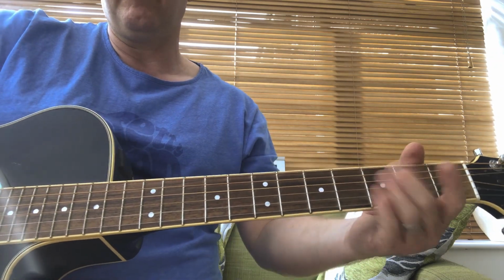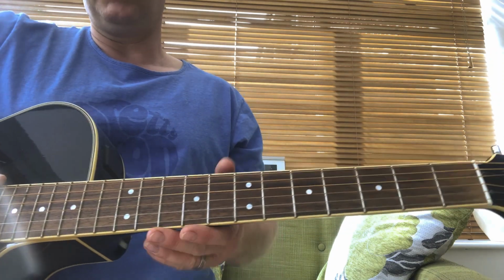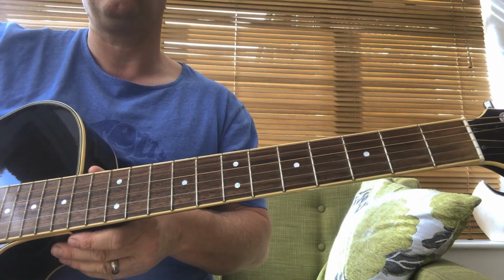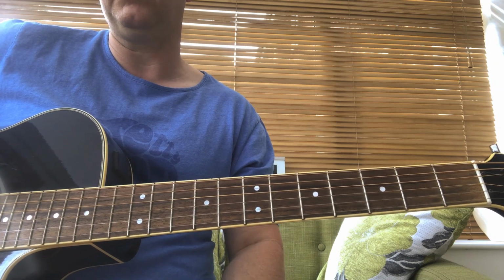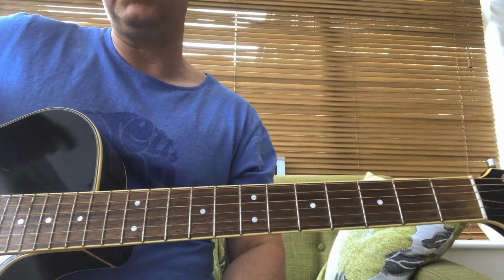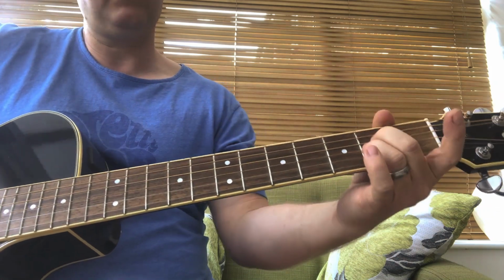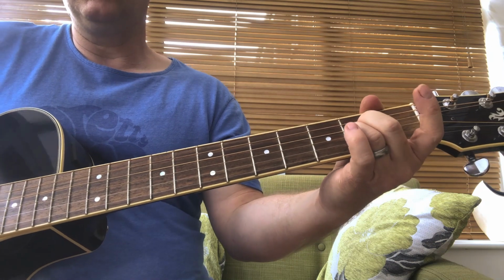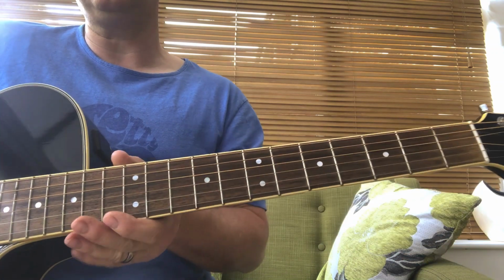Arpeggiated Chords #1 - Picking and Fingerpicking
No lessons, no human contact... Here's a picking lesson with a link for the accompanying text: